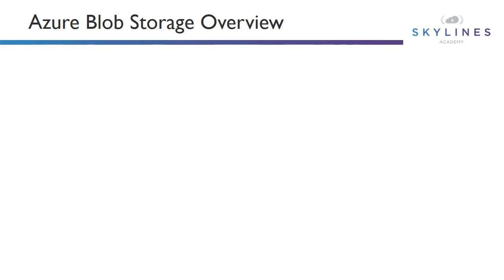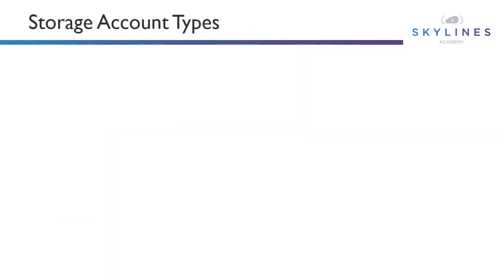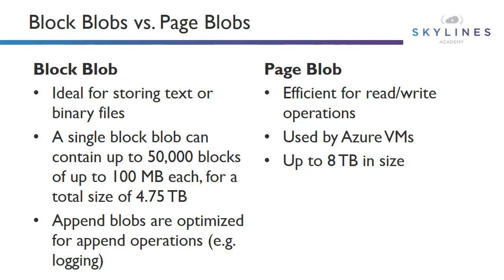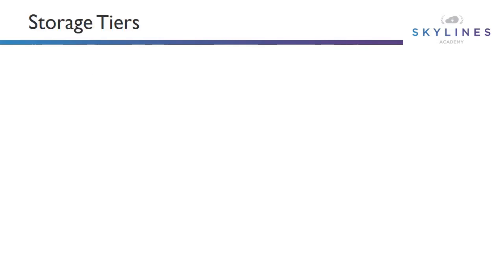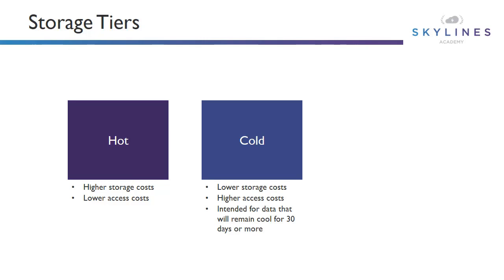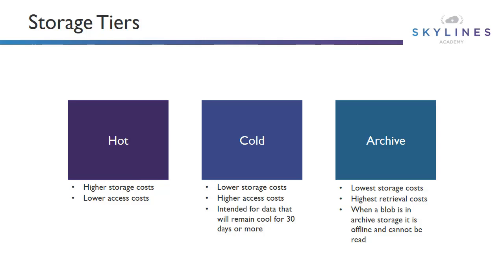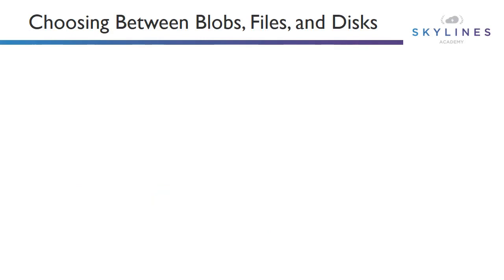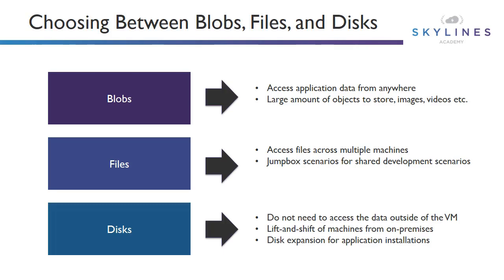Azure Training (70-533, AZ-100) - Azure Storage Overview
This lecture will guide you through a beginners introduction to Azure Storage. This module is part of the Azure 70-533 and AZ-100 Certification Track.